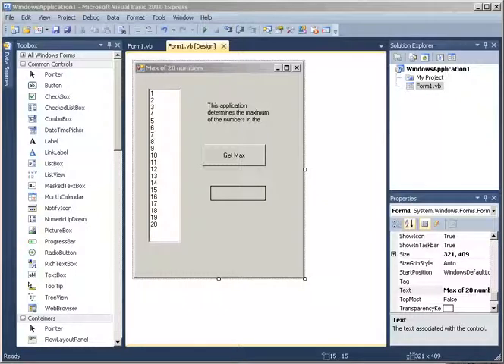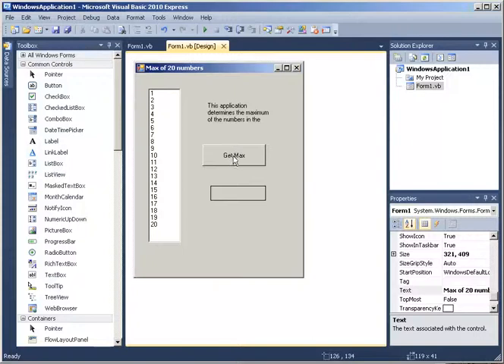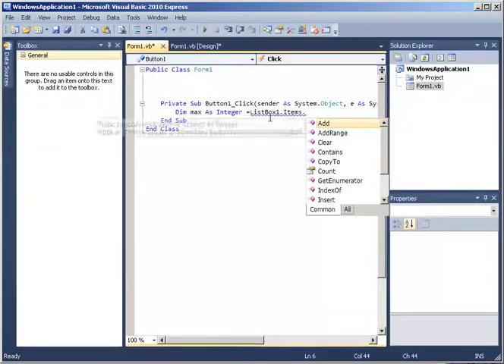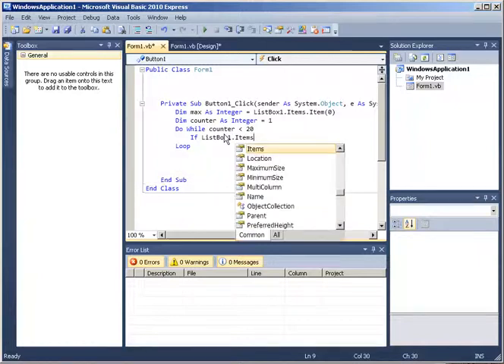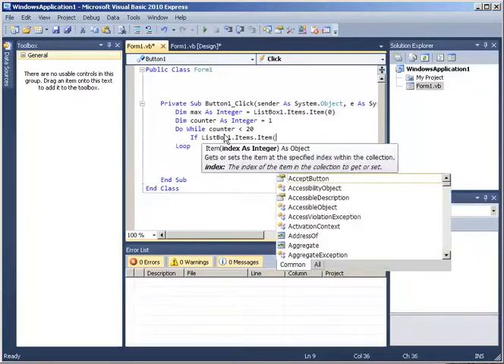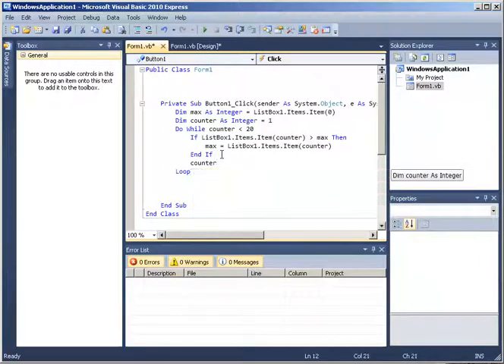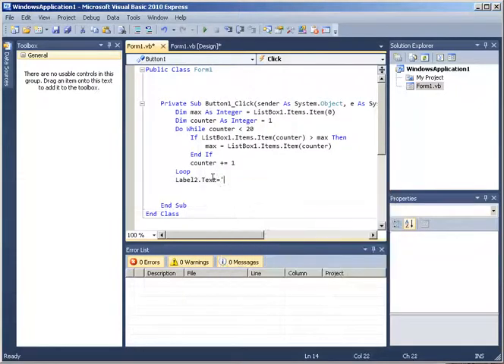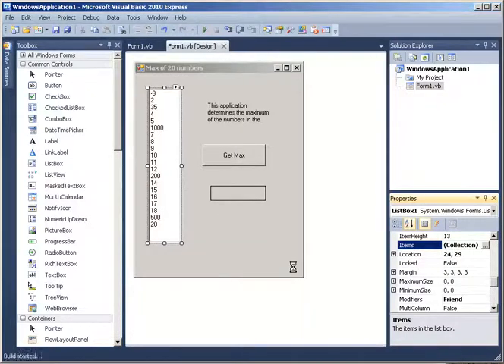Tutorial 32: Looping in VB - Posting (part 2)